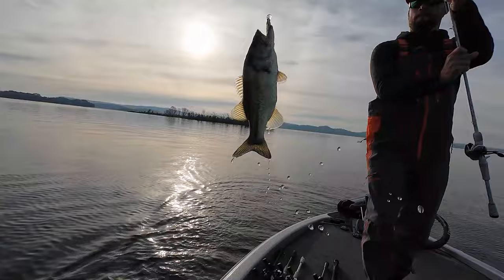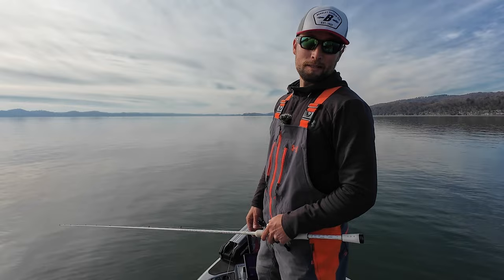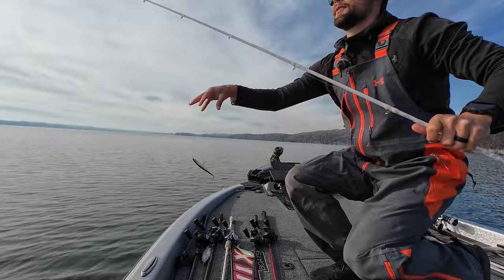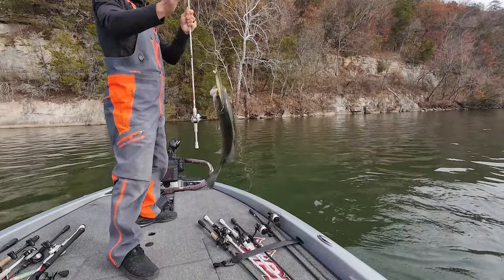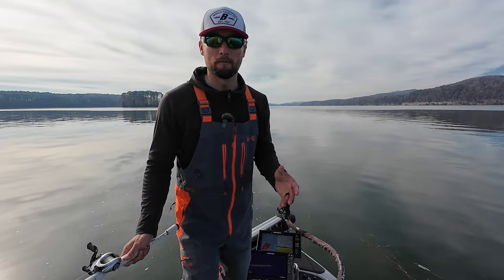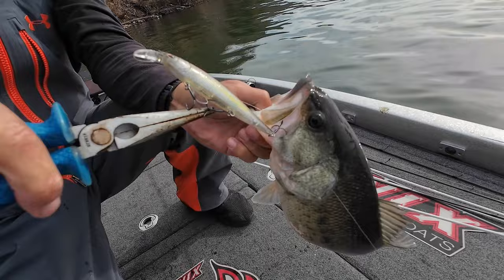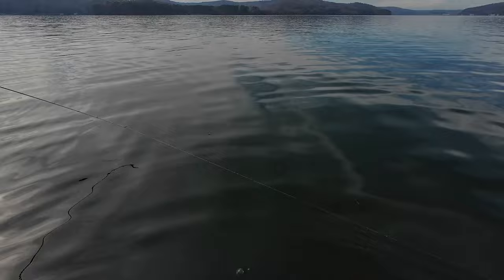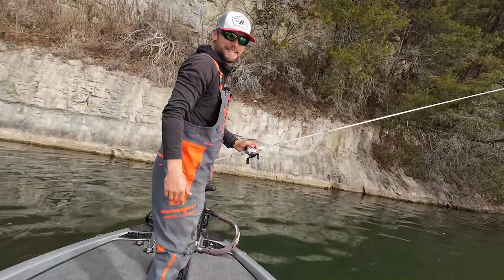Catch More Fish In Winter With These SNEAKY Jerkbait Tips!